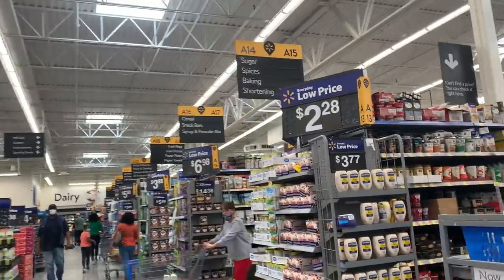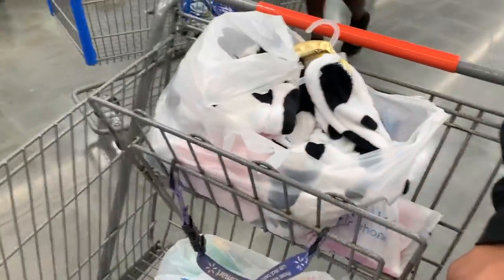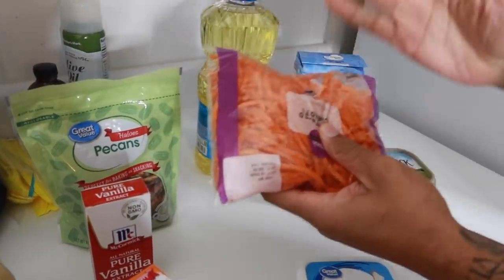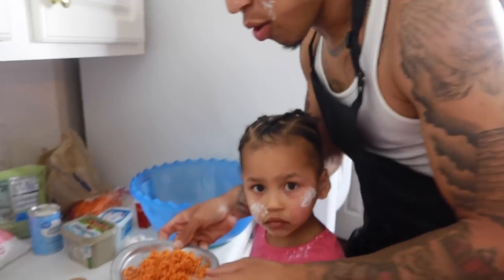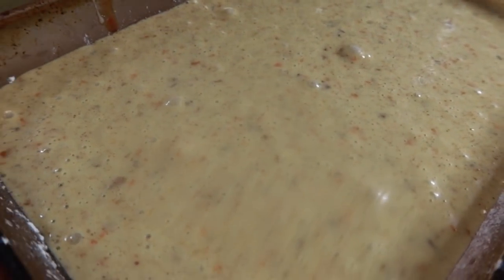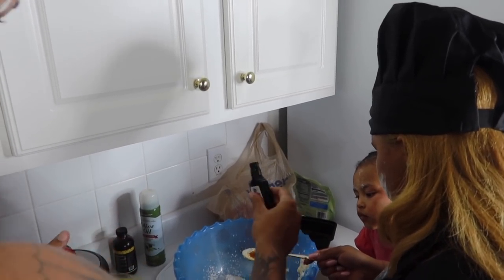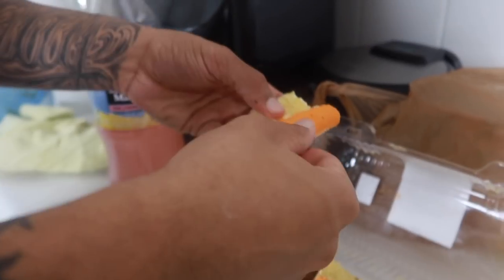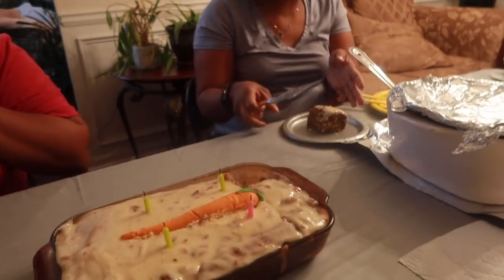WE BAKED A CAKE FOR THE FIRST TIME AND THIS HAPPENED... (SHOCKING) !!! VLOGTOBER DAY 5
JOIN THE D&Z FAMILY

Family Instagram: @DZFAMILY_